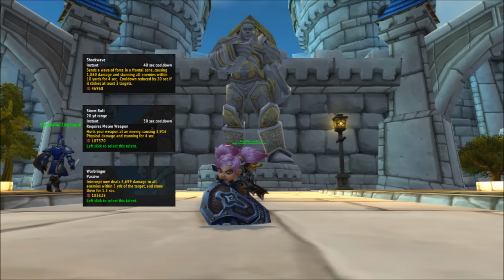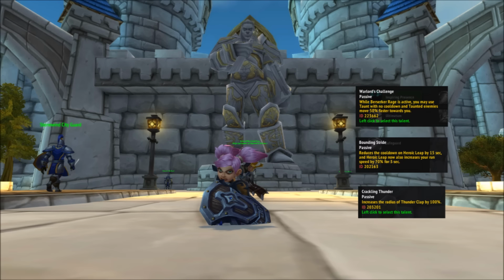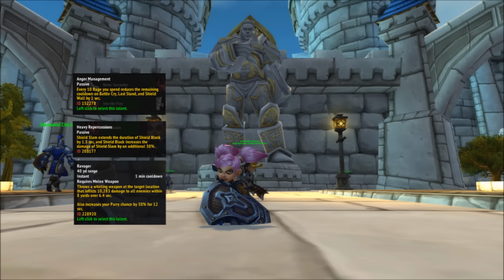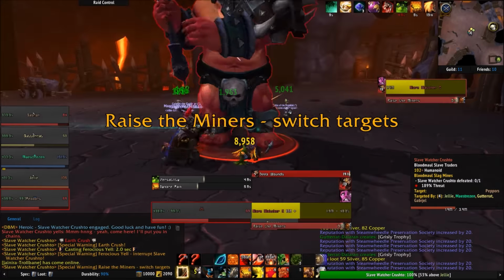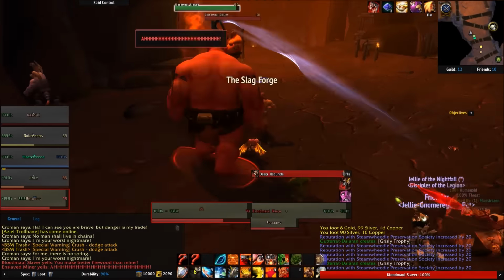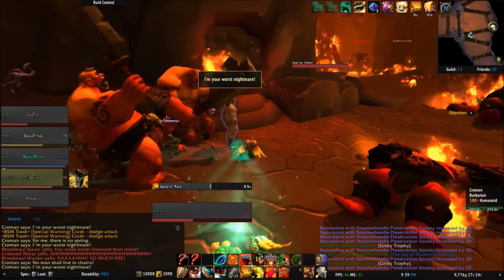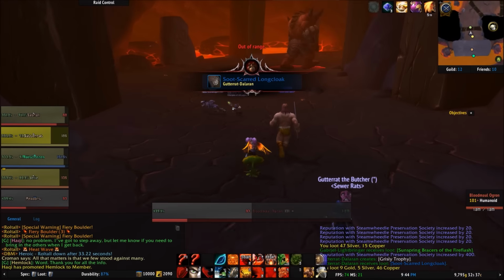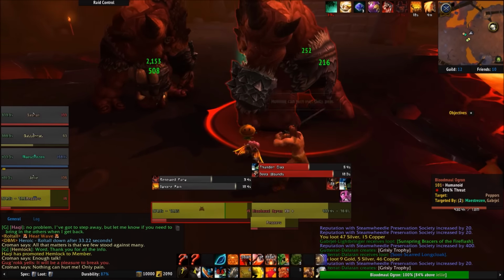WoW Legion - How to Tank for Dummies: Protection Warrior 7.0 Guide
Salts explains how to tank as a Protection Warrior.